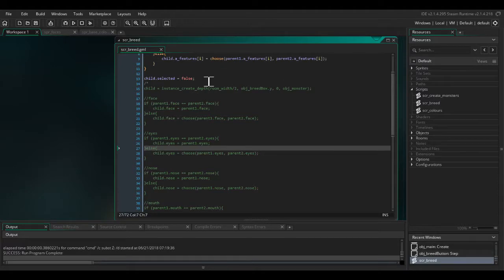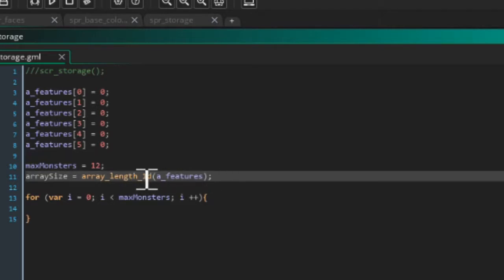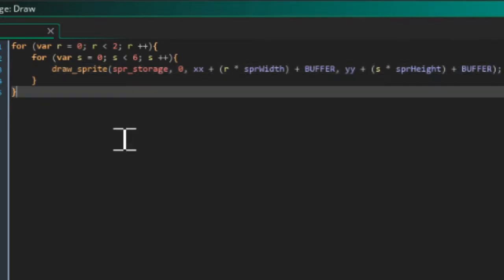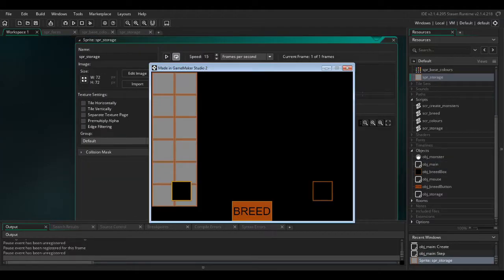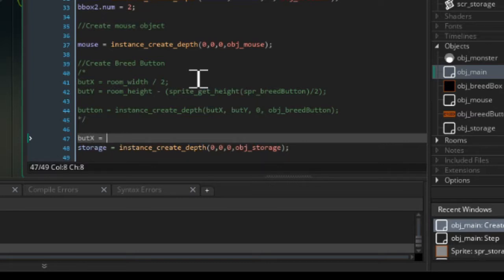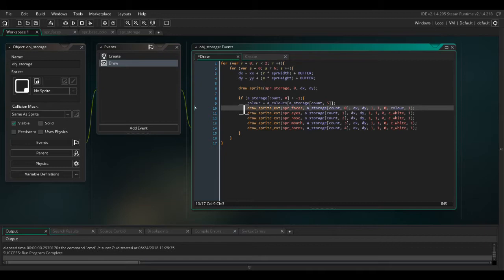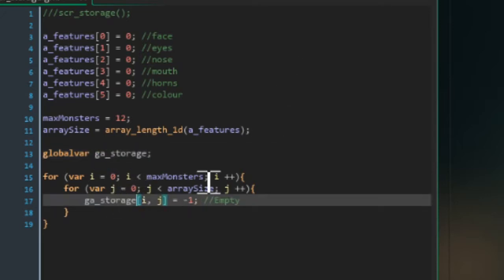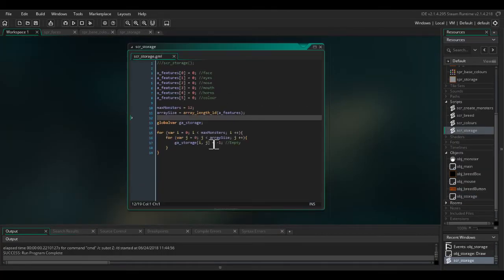GameMaker Studio 2: Monster Breeding Part 3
This is the third part of my Monster Breeding tutorial series. Today we start creating storage for our monsters.